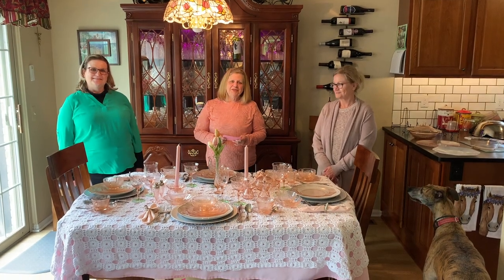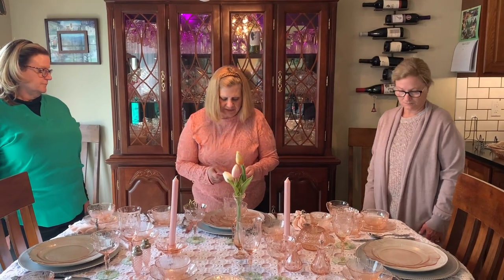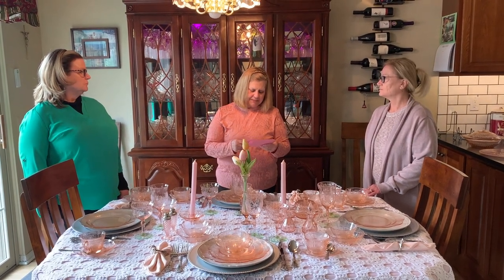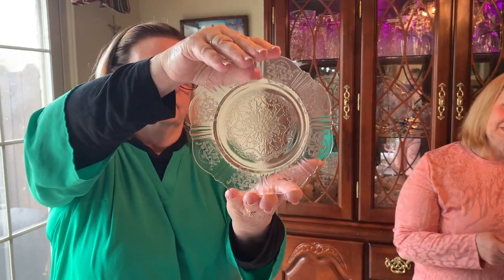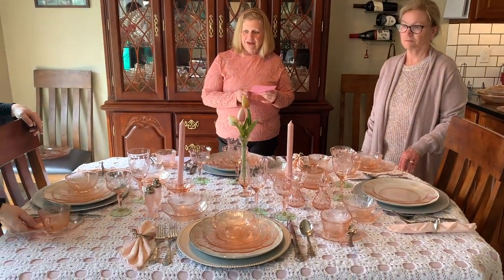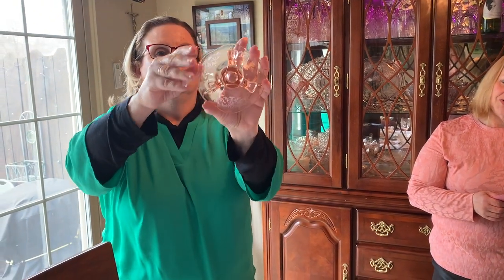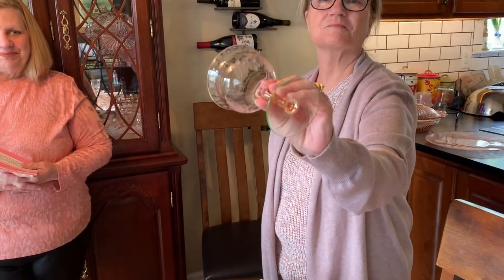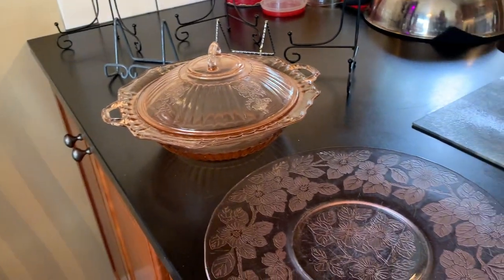American Sweetheart Tablesetting - Presented by the Michigan Depression Glass Society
MDGS member Kathy Bizek shares her collection of one of her depression glass patterns - American Sweetheart by the MacBeth-Evans glass company. She was kind enough to film this rehearsal in her home before presenting the tablesetting at our May 2023 meeting.